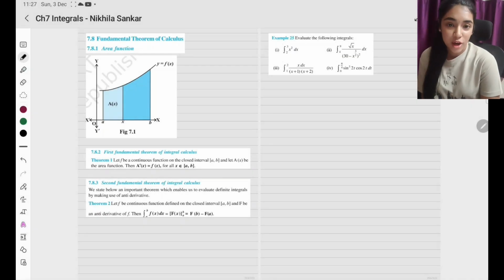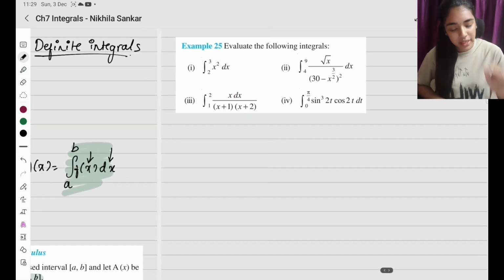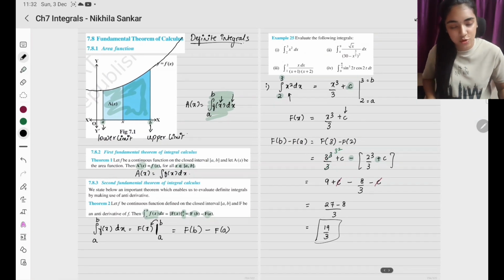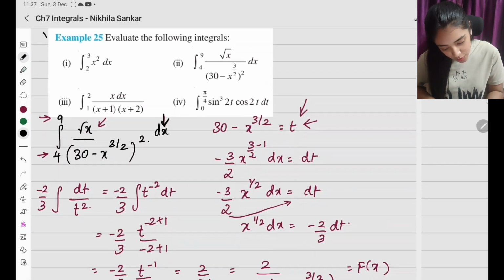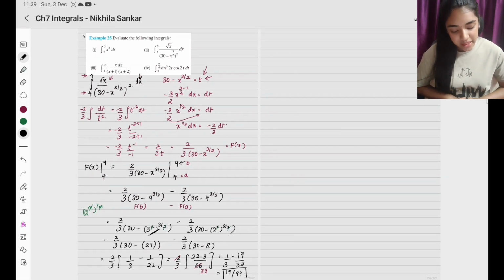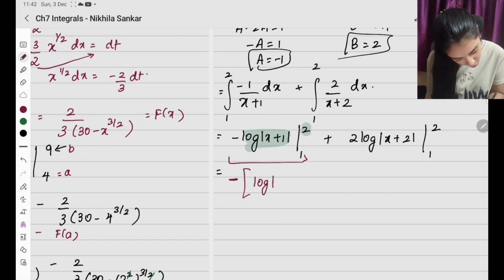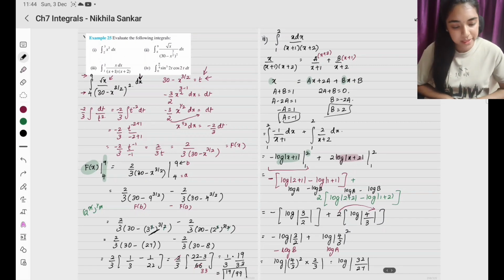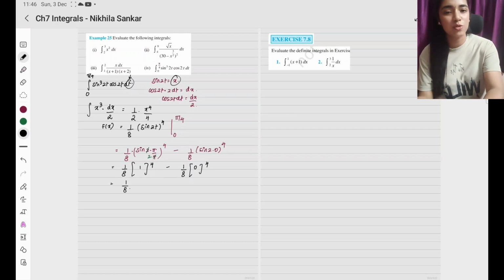Class12 Example 25 Definite integral Area function